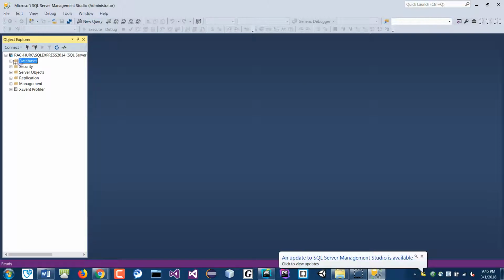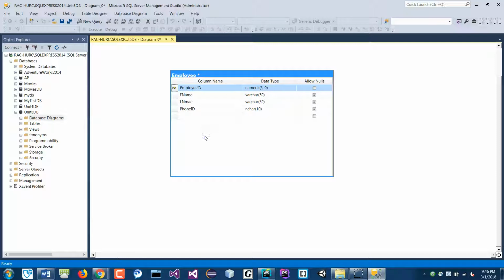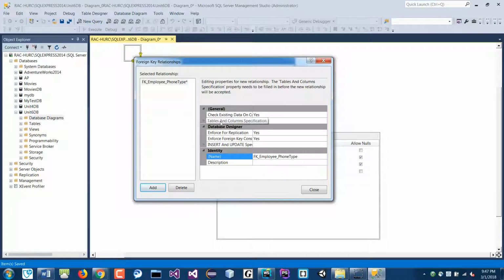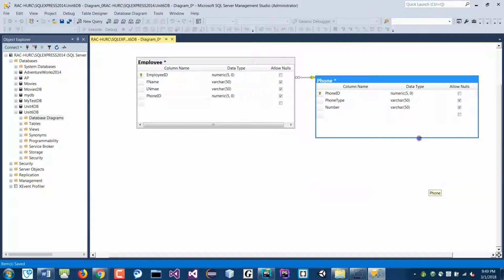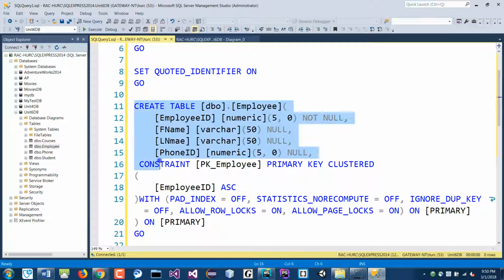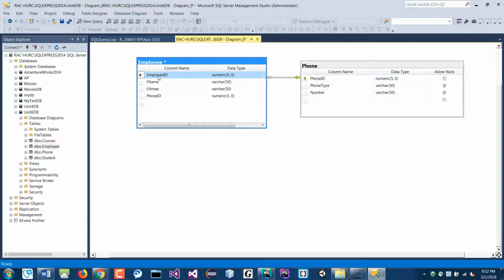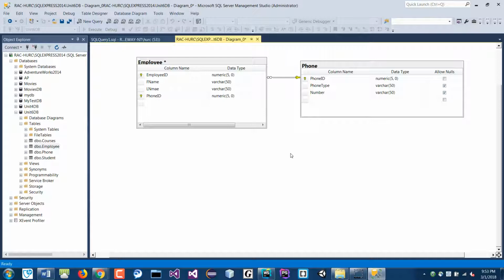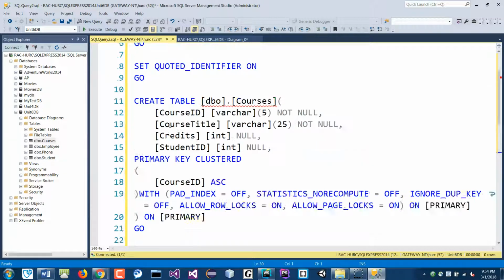Advanced Databases - Creating Tables Using SSMS (SQL Server)